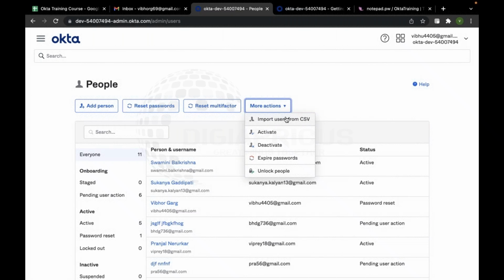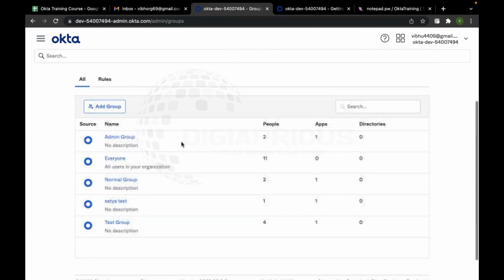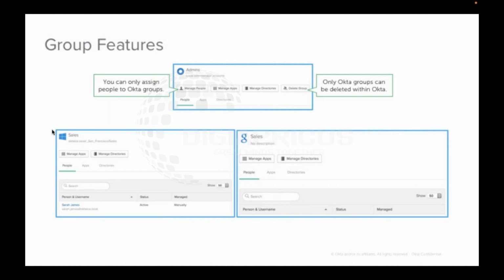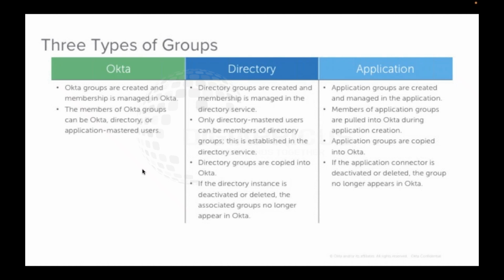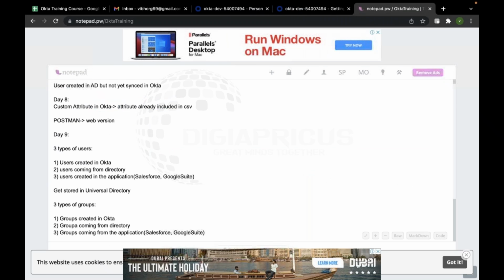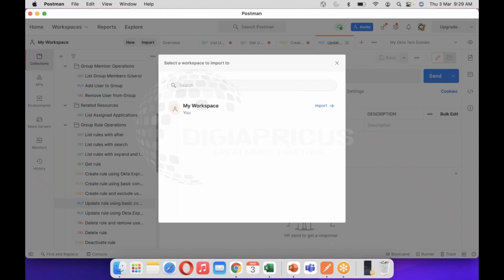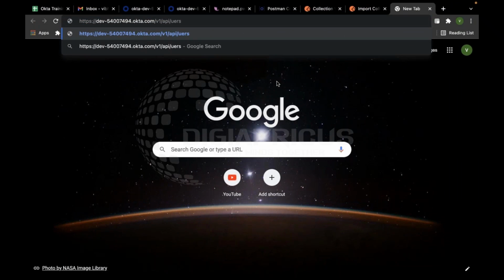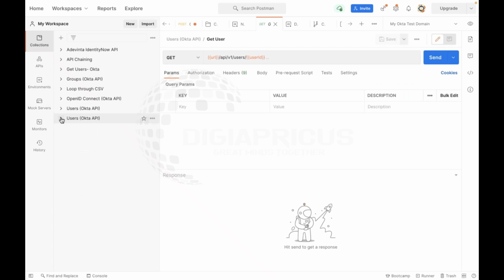OKTA - DAY 09